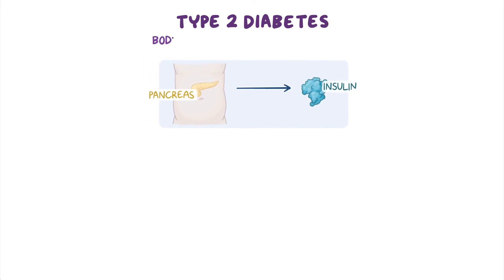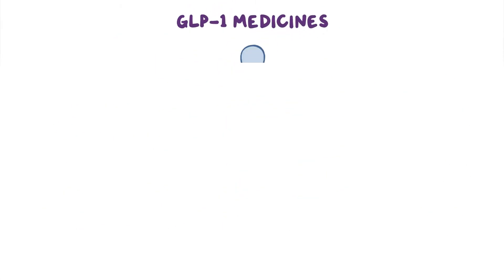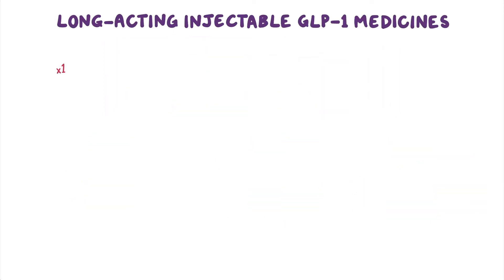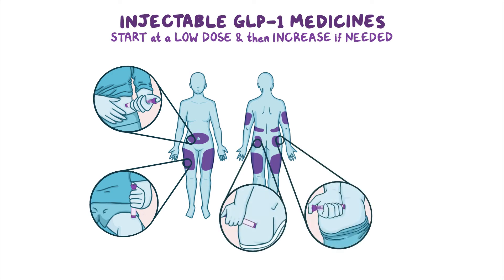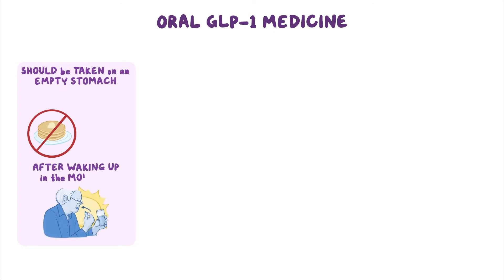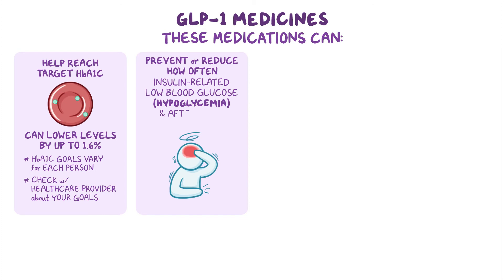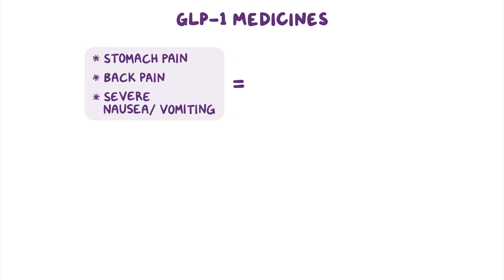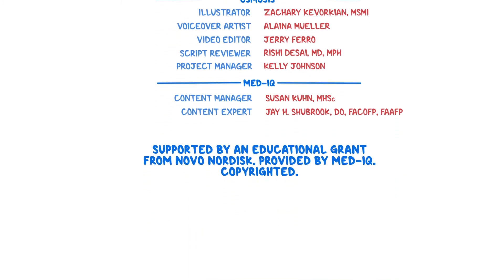Understanding the Role of GLP-1 Medicines in Managing Type 2 Diabetes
This animated video is designed for patients with type 2 diabetes. It describes how glucagon-like peptide-1 (GLP-1) receptor medicines work in the body to manage blood glucose levels and explores key features of these medicines, such as dosing, how to take them, and safety information.